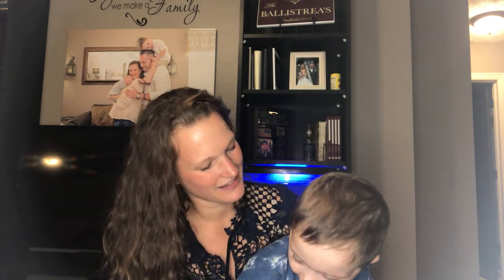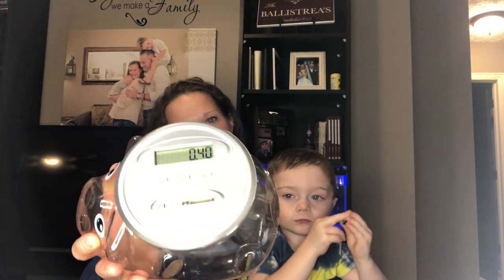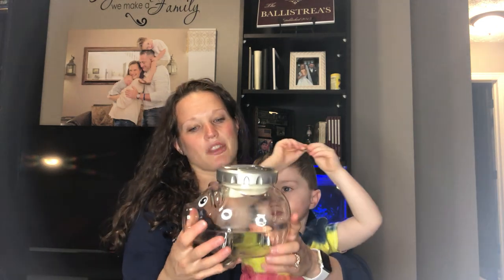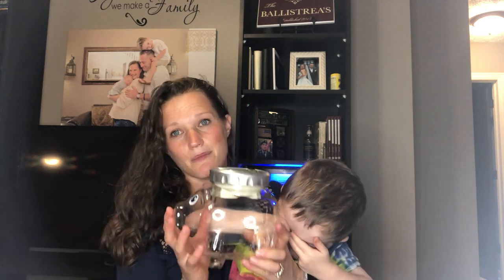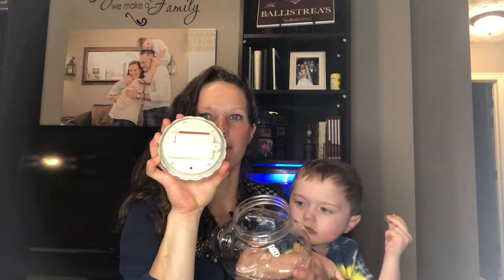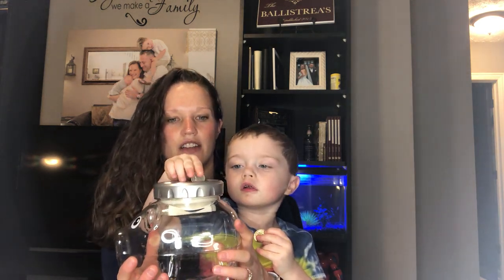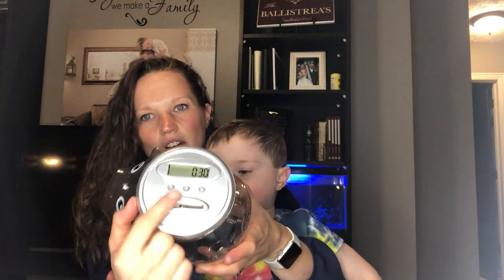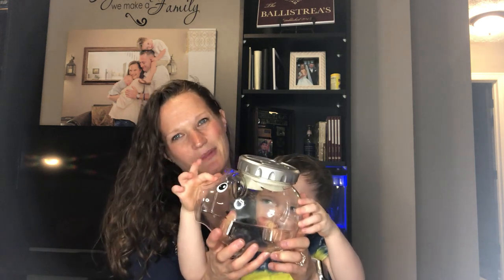Lefree Piggy Bank with LCD Display，A great gift,children will love to increase their savings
Digital counting coin bank, accepts all us coins including pennies, nickels, dimes, quarters, half dollars and dollar coins.

😎LeFree Bank in the video is for sale on the 【LeFree official website】！